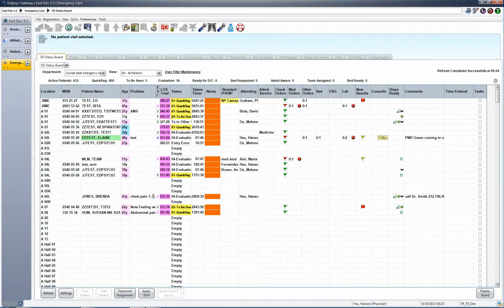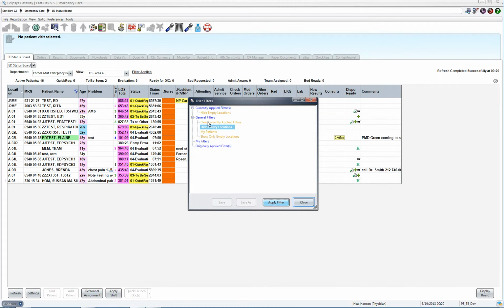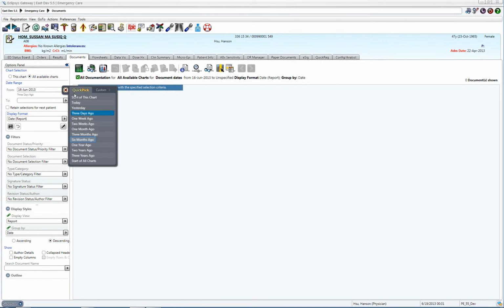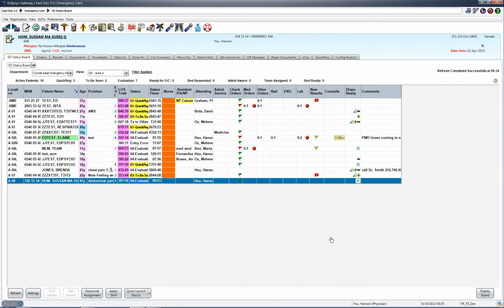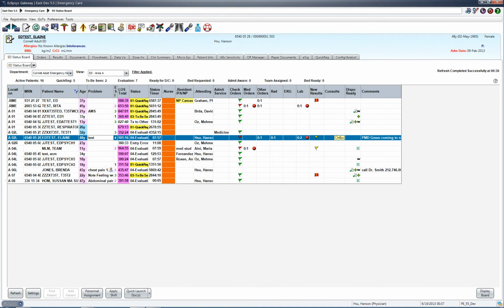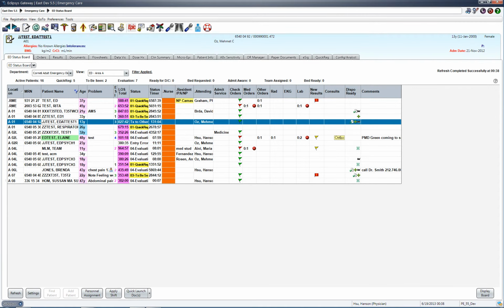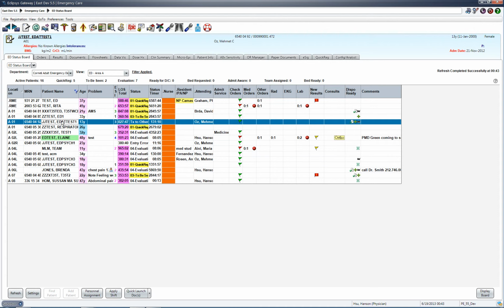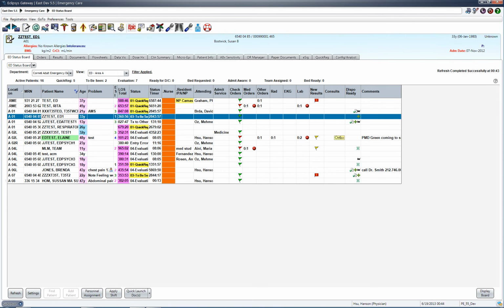status board demo